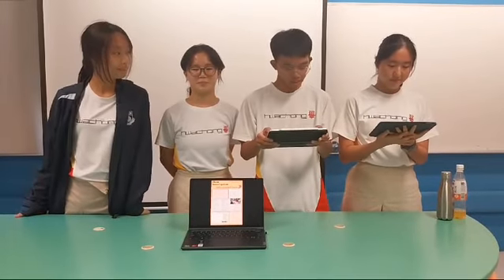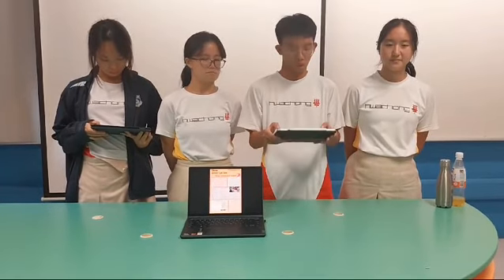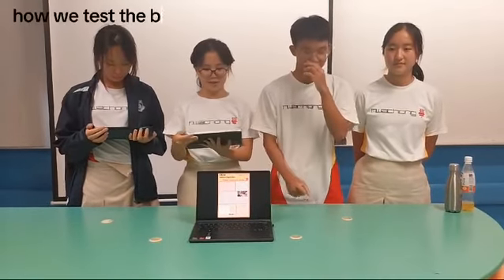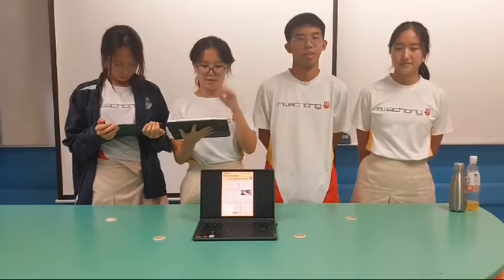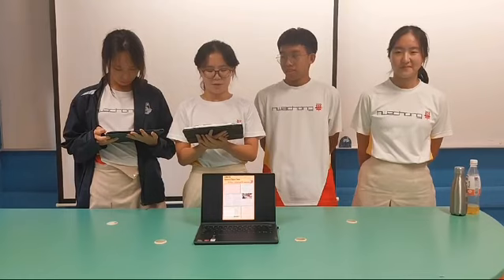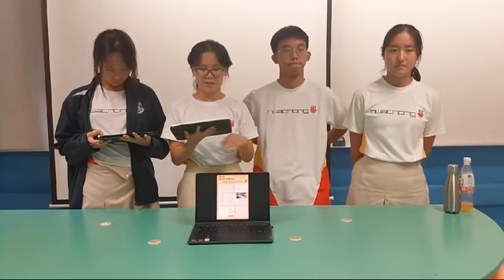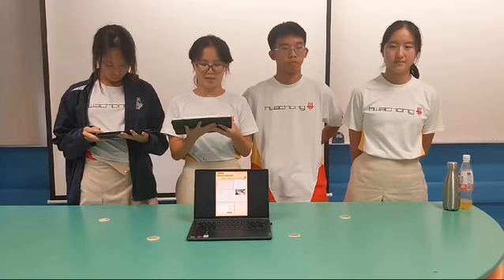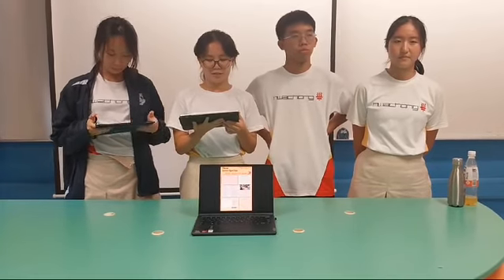Group 2 Chem AA